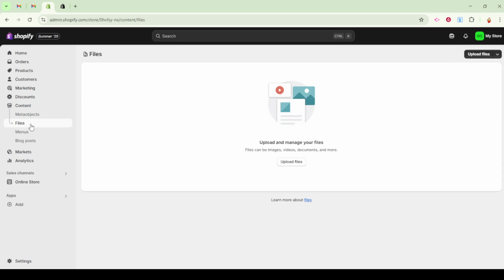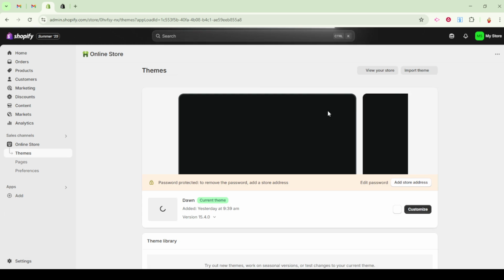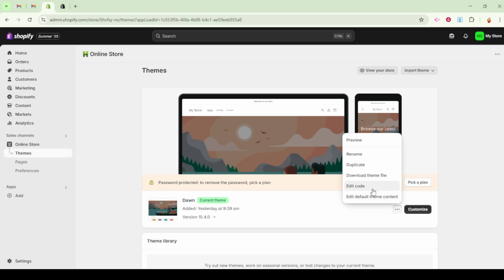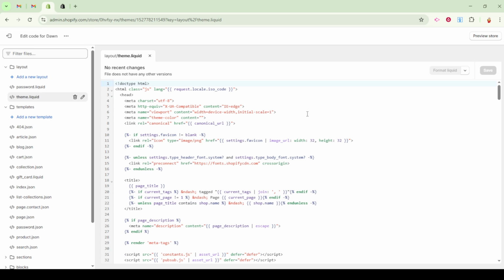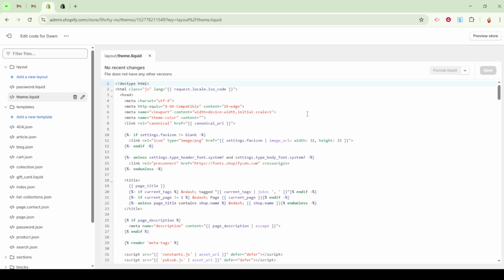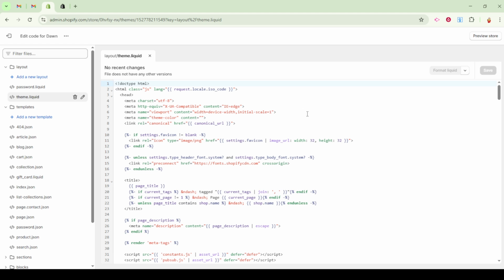How to add logo for sticky and transparent header [2025 Easy Guide]